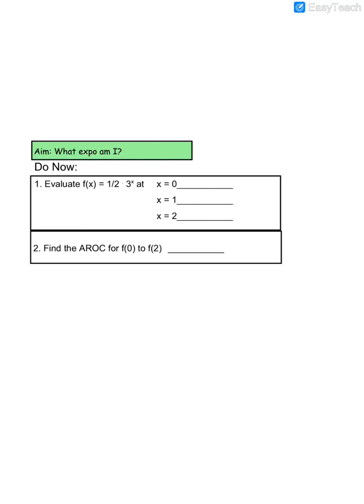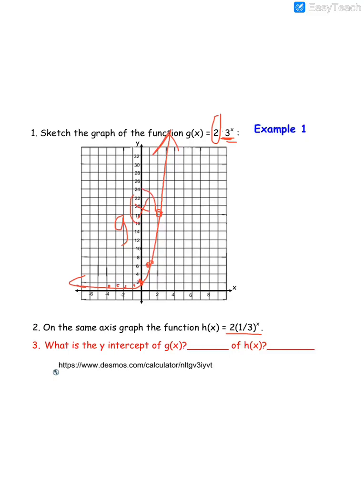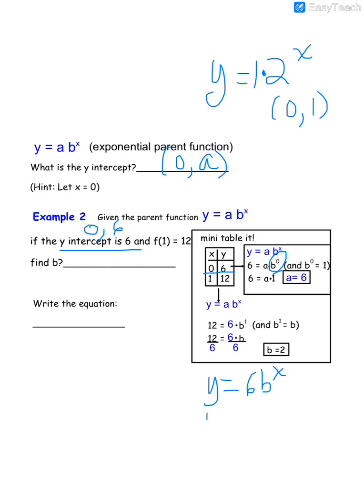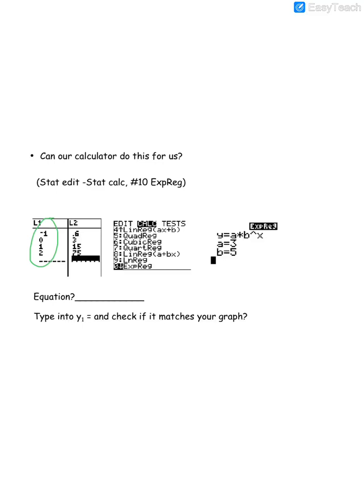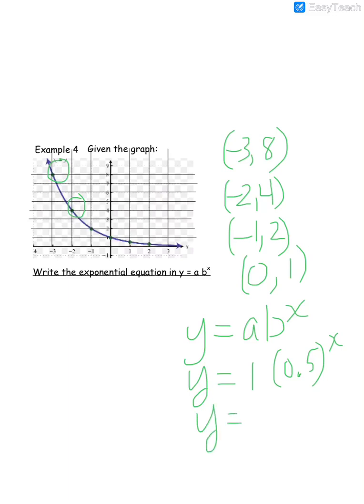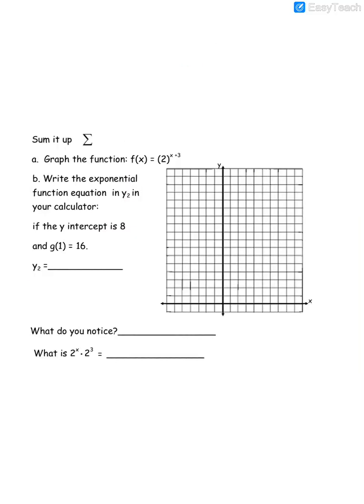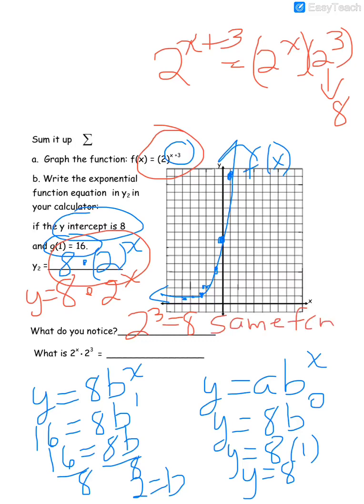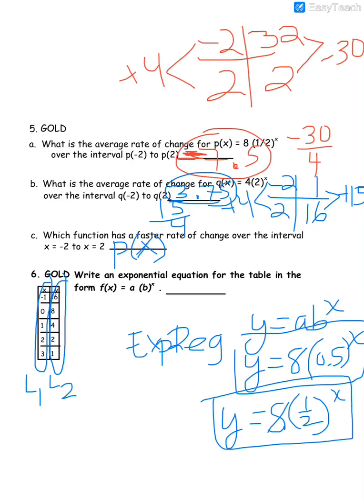Expo Fcn Day 2